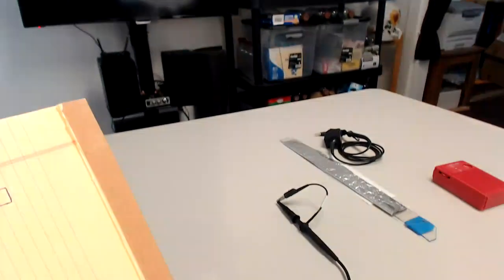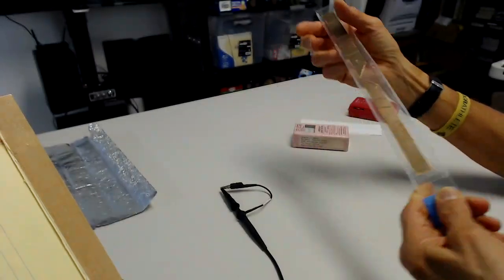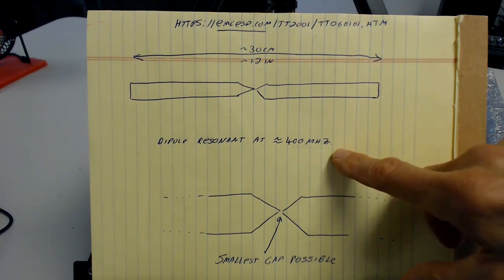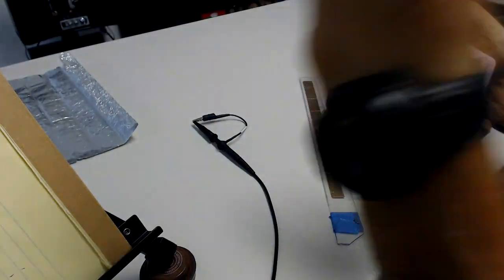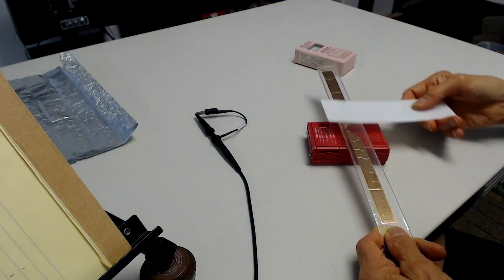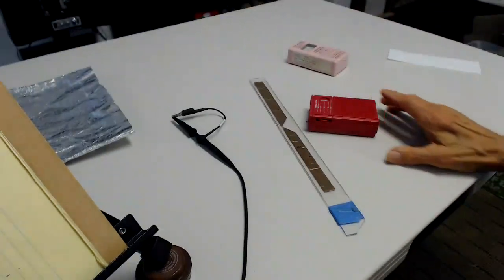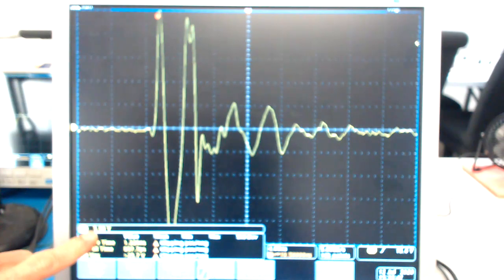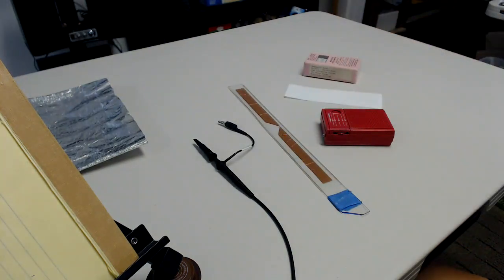Static Field Generates EMI - Engineering and Science Fair Demo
Not only does this video illustrate an important engineering principle, this experiment would make a great science fair experiment for kids.